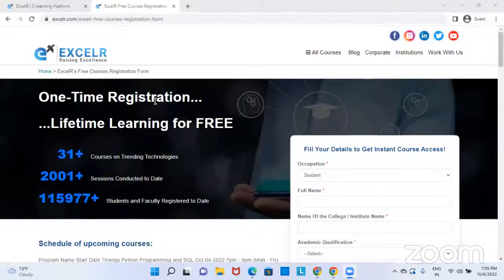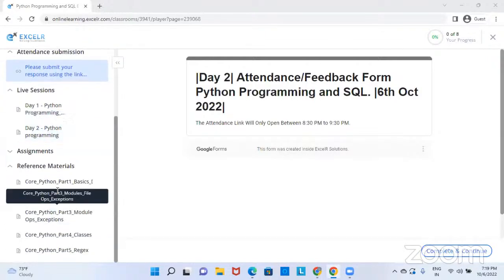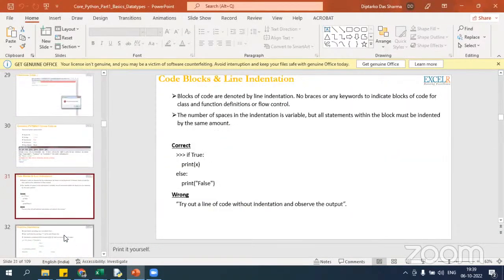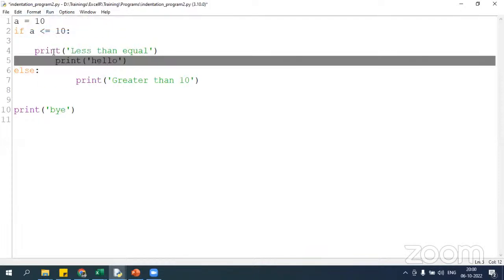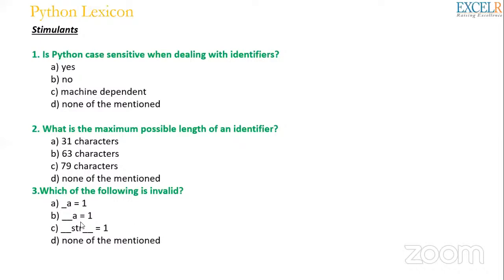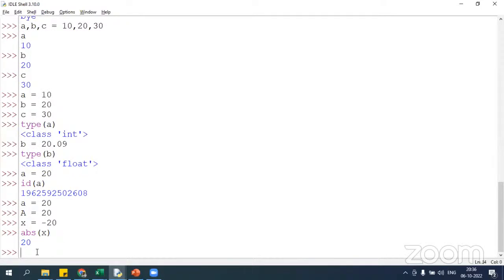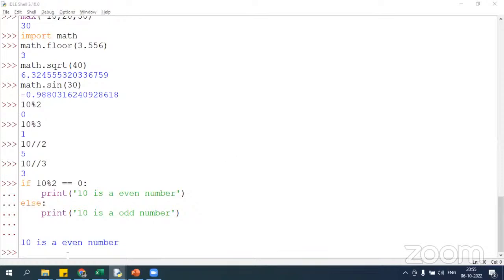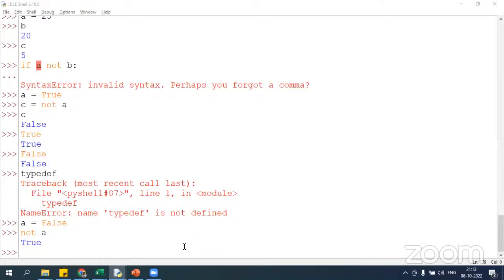Python Programming and SQL EDL Program | Day 2 | ExcelR